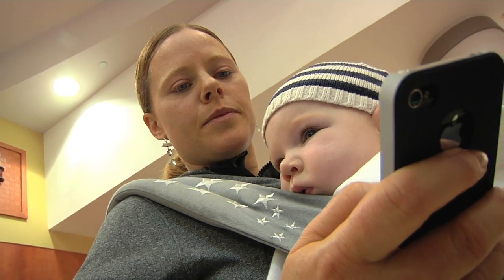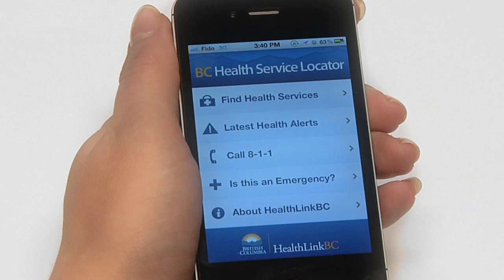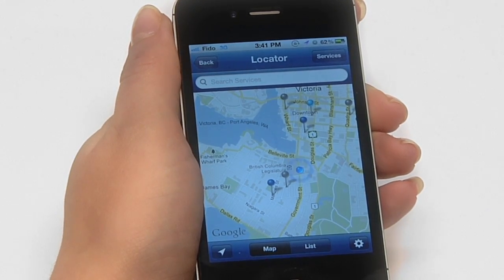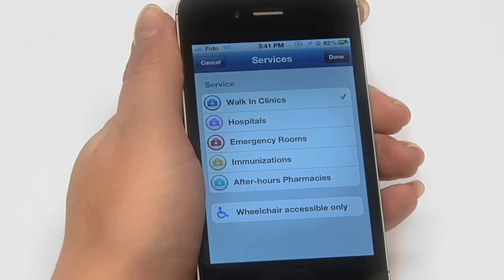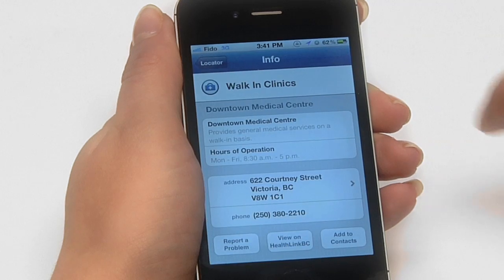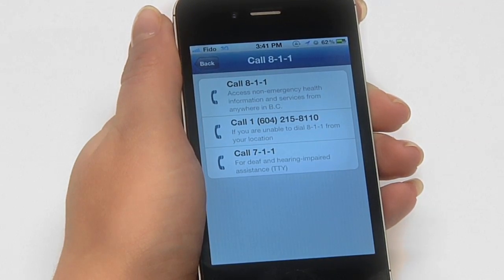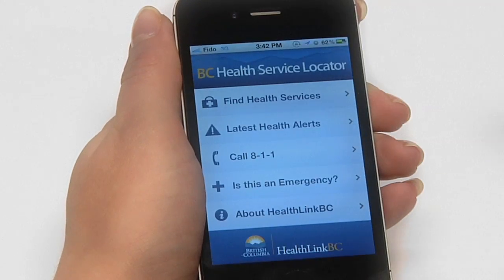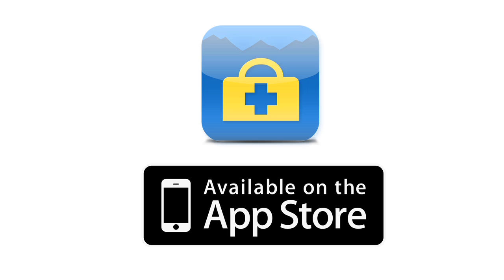Healthy Families BC: BC Health Service Locator App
Need to locate a local health service? There's an app for that. Download the BC Health Service Locator App on your iPhone, iPod or iPad from Apple's iTune's App Store.